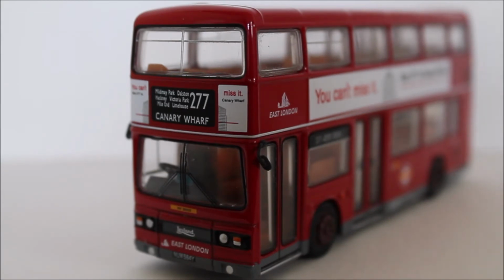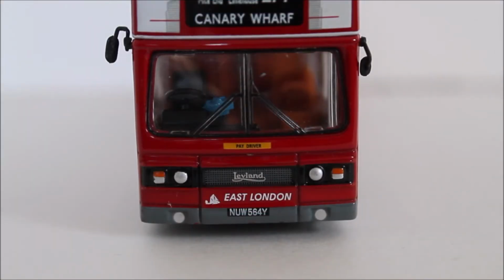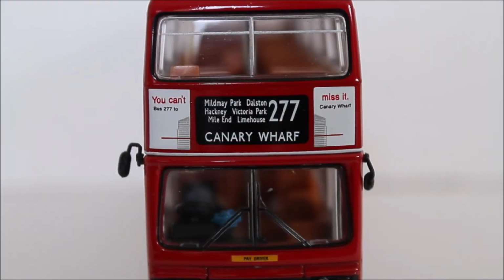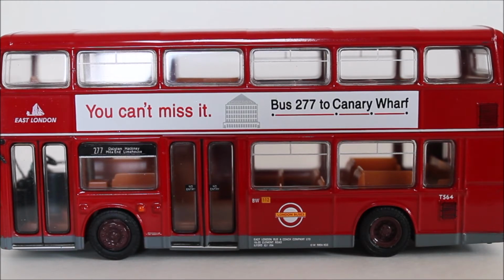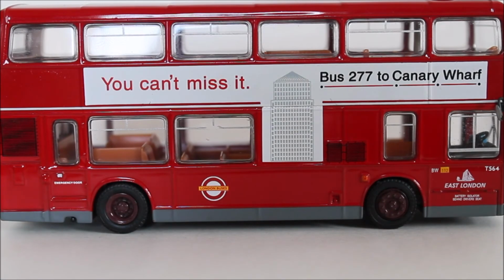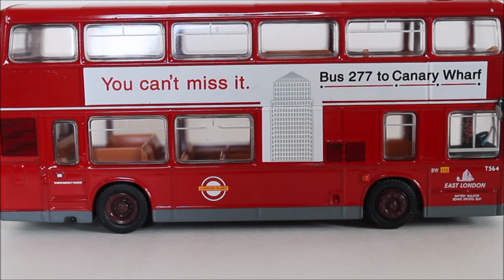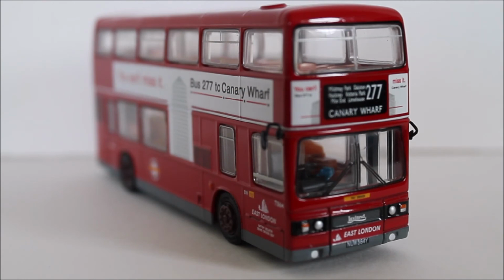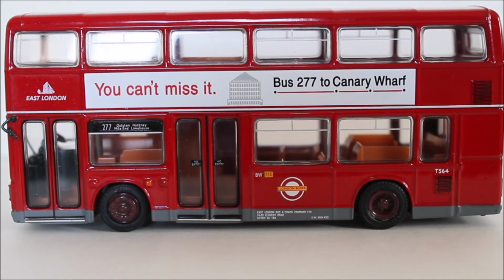Leyland Titan B15 T564 in London Transport |1/76| Scale Model Bus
Hello everyone and welcome to Stu's Hobby Box here we can see the next bus that comes from my 1/76 scale model bus collection.

Welcome to the Leyland Titan B15 in 1/76 scale with London Transport livery.

We start at the front of this Leyland Titan B15 model bus this being the 2nd Leyland Titan B15 in my fleet we see at the bottom a gray bumper with the number plate in the middle NUW564Y and 2x spot lights. Above this is the East London name in the middle we can see the Leyland name badge on this front grill with the to main headlights next is the running lights and indicators. Moving up a bit we can see the front window with it's pair of wind screen wipers and a little sign that says pay driver inside we can see also the famous Titan B15 blur ticket machine we can also see the wing mirrors either side. Up to the top deck we can see that this bus is on route 277 to Canary Wharf next to this are a few ad which also tells you about this bus 277 to Canary Wharf lastly we see the top deck window style.

We now move to the left side of this Leyland Titan B15 model bus and a few key features to see are the 2 red doors the front ones are for entry only and the middle doors are for exit only. Next up we can see in the middle we can see the London Buses roundel and a few grills at the back lastly we can see this East London sign and ad with the top deck window style.

Now on to the back of this Leyland Titan B15 model bus firstly we can see the emergency hatch next is the route number 277 and a grill. Moving down we can see the rear square window and number plate NUW564Y next is the engine cover with the Leyland Titan name plate and the rear tail lights.

We now on to the right side of this Leyland Titan B15 model bus a few key areas are the large grill at the back the emergency door then we see the London Buses roundel. Lastly we can see an extra grill and drivers window we can also see the advert a bit more clearly.

Now this model bus is made by our friends at (EFE) Exclusive First Editions and I have to say that they have done a fantastic job at recreating my fave bus ever so great job.

I do have a story about a trip on one of these buses I was I think around 6 or 7 maybe anyway my auntie was pregnant and as we were a few mins away from the hospital she started to go into labor. So the driver took the bus to the hospital and used the emergency door to get my auntie into the hospital. Oh and my auntie gave birth to twin boys so quite a nice out come in the end.

And that is a rap for this weeks model bus video. So what's your opinion on this Leyland Titan B15 model bus from EFE do you like it and would you add one to your model bus fleet let me know in the comments. I would ask you kindly to please leave a like on this video as it will give it a little boost also don't forget to subscribe to the channel and tick the bell icon so you won't miss any new model bus videos.